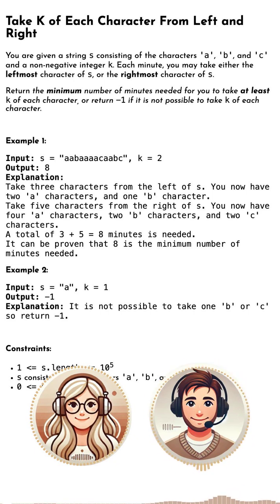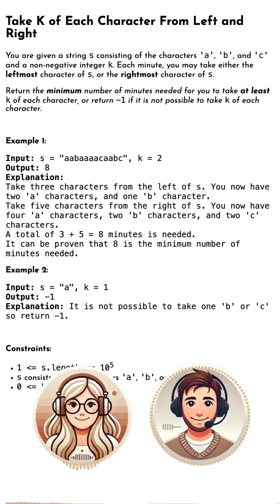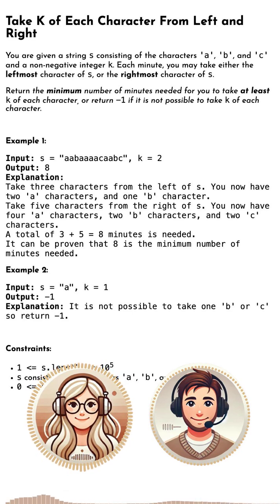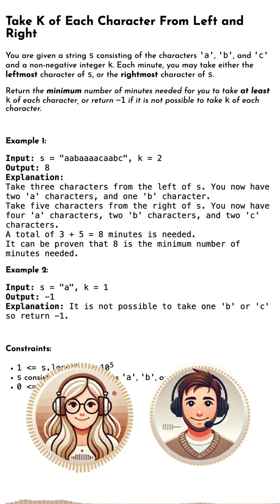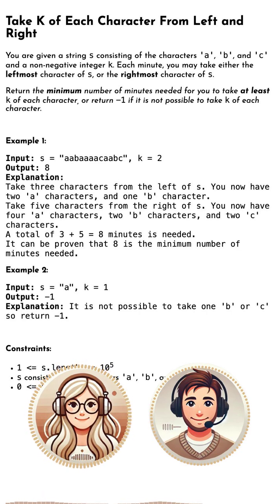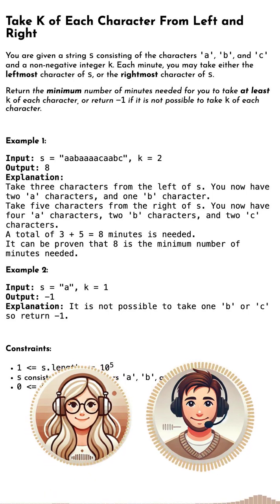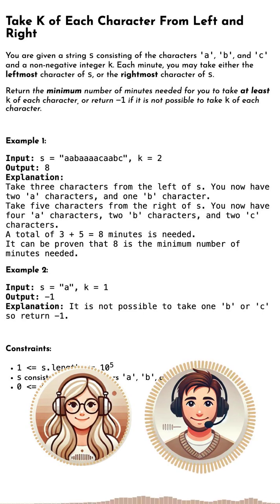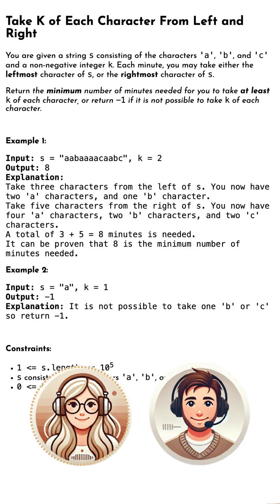Take K of Each Character From Left and Right - Daily Challenge | Sliding Window | Podcast on the Go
🎧 Join us on this AI CodeCast podcast as we tackle a challenging string manipulation problem using the powerful sliding window technique. In this episode, we dissect a problem where you need to grab a minimum number of specific characters from a string by choosing from either end. We start with a brute-force approach, revealing its limitations, and then dive into the elegant solution using sliding windows.

🚀 We'll guide you through the thought process, explaining how to efficiently find the optimal solution by focusing on what to discard rather than what to collect. This episode covers essential concepts like edge case handling, pointer manipulation, and algorithm optimization, all perfect for your coding interview preparation.

Key topics covered in this episode:

Pointer Manipulation
Algorithm Optimization
Python Implementation
Perfect for listening during your commute, workout, or while coding!